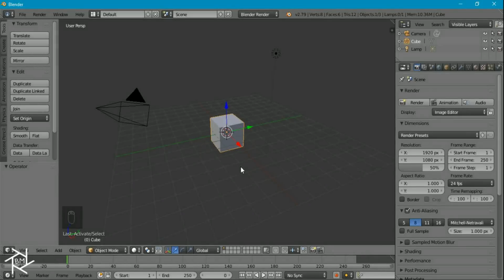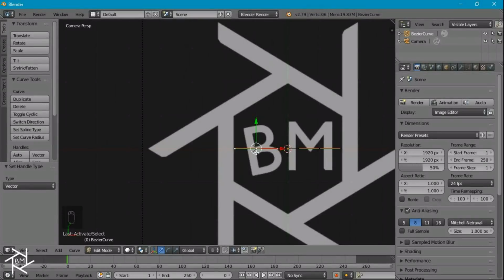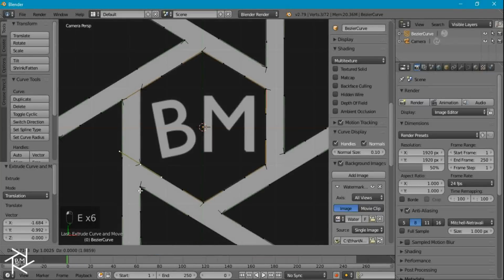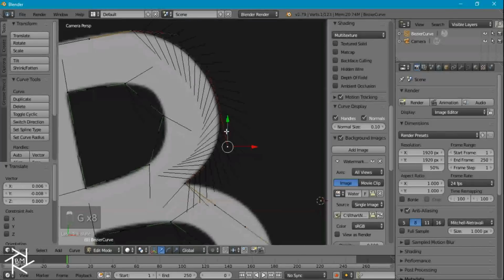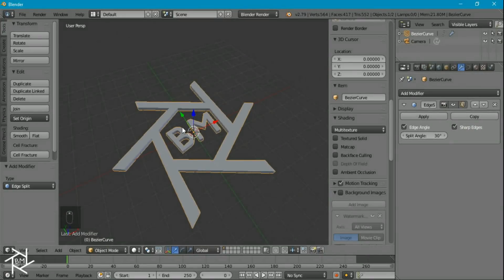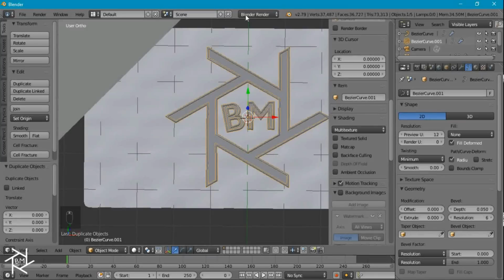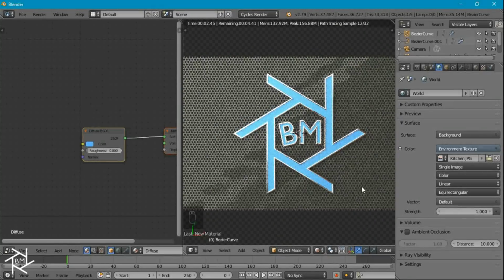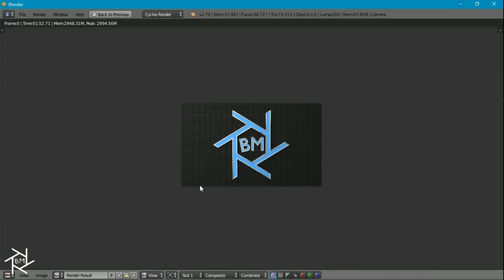How to Convert a 2D Image to 3D Object in Blender (A Basic Introduction to Curve Modelling)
Hey Everybody! In this video I will be showing you how to easily convert any 2D image to a 3D object/model in Blender. This is a very simple process. All you need to do is trace your 2D image with a curve object and then adjust the handles so they follow your picture properly. Stick around to the end if you want to learn how to make a cool wallpaper to display your logo/image.

I hope you guys enjoy this tutorial and learn something new. I would also appreciate it if you guys would support me on Patreon so that I can continue to bring you guys these tutorials and help improve their quality as well.